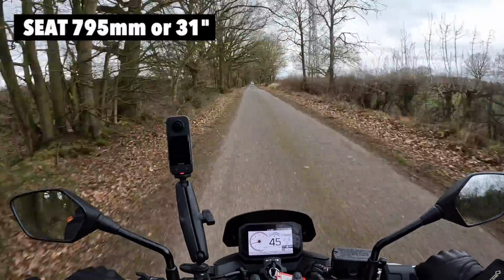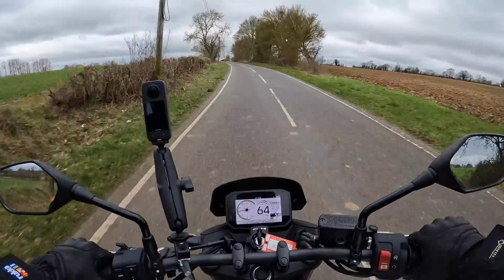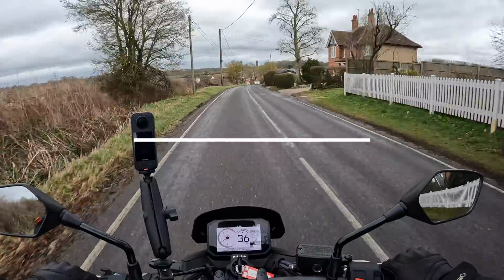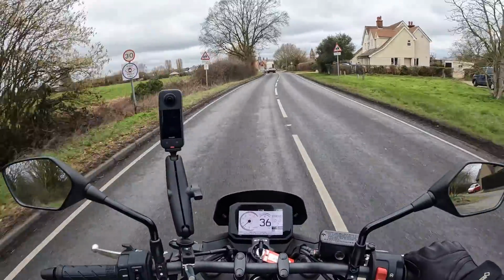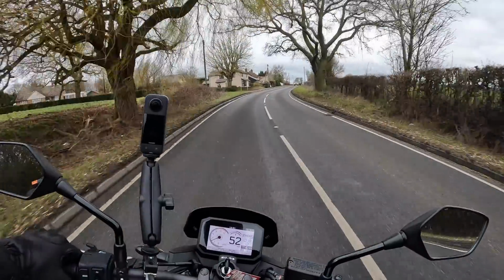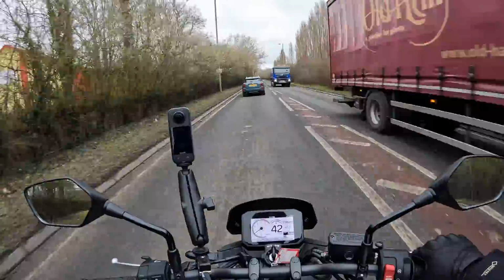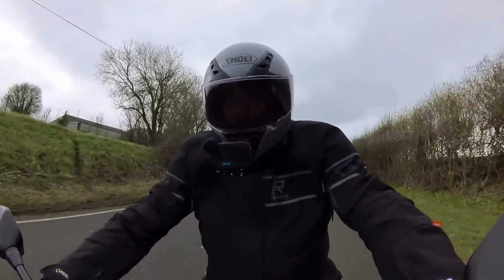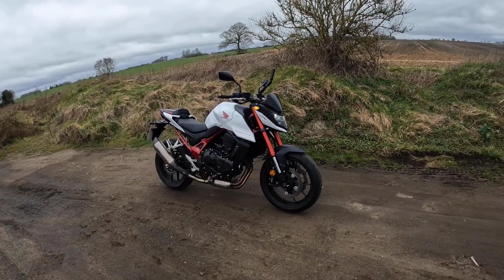2023 Honda CB750 Hornet - Full Road Test & Review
The Honda CB750 Hornet is the newest naked bike in the lineup, and it's rustling a few feathers with its price tag. The iconic Hornet name returns, but this time with two fewer cylinders.  Importantly though, it still provides strong power and torque from the all-new 755cc engine. Some purists will lament the move to a parallel twin, but in times when it's becoming increasingly harder to get four pots through the stringent emissions tests, it is understandable. So what exactly do you get for your hard-earned £6999? In this video give you my first ride thoughts of the CB750 Hornet, the key features and how it rides.

00:00 - Introduction
00:49 - Ergonomics
03:13 - Ride & Handling
04:52 - Engine & Performance
07:03 - TFT display & Modes
08:55 - Styling
10:20 - Luggage options & build quality
12:26 - Walk around & Conclusions